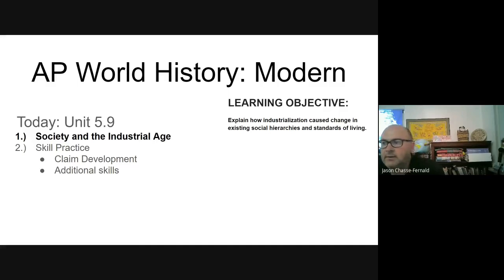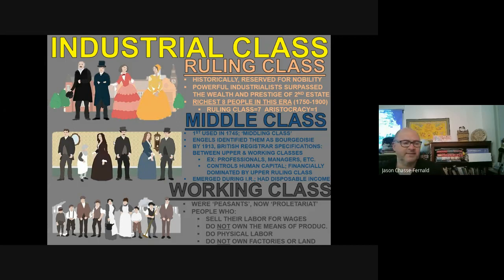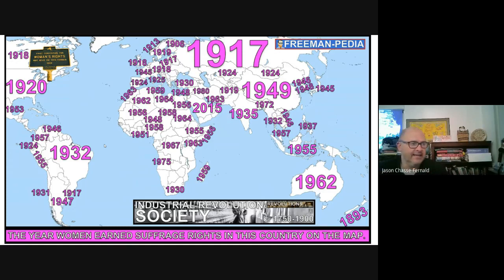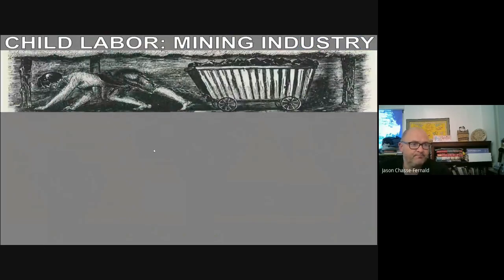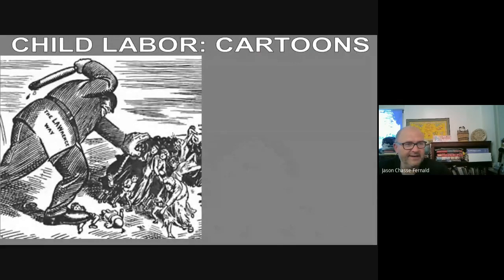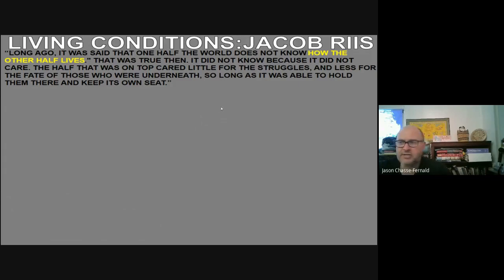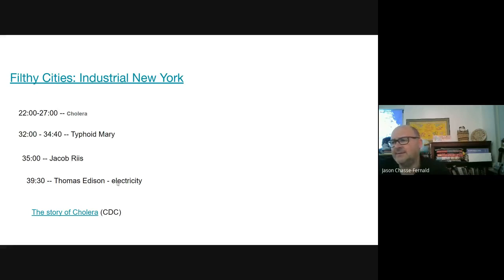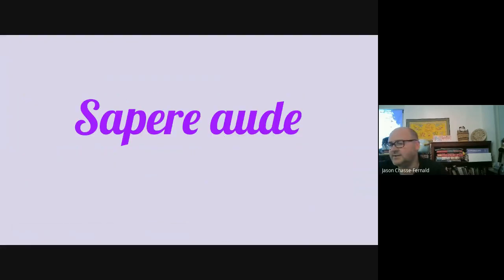Unit 5.9 - Society and the Industrial Age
Key Takeaways

A)  New social classes, including the middle class and the industrial working class, developed.
B) While women and often children in working class families typically held wage-earning jobs to supplement their families’ income, middle-class women who did not have the same economic demands to satisfy were increasingly limited to roles in the household or roles focused on child development.
C) The rapid urbanization that accompanied global capitalism at times led to a variety of challenges, including pollution, poverty, increased crime, public health crises, housing shortages, and insufficient infrastructure to accommodate urban growth.

D) Be sure you seperate the short-term and long-term effects of the Industrial Revolution